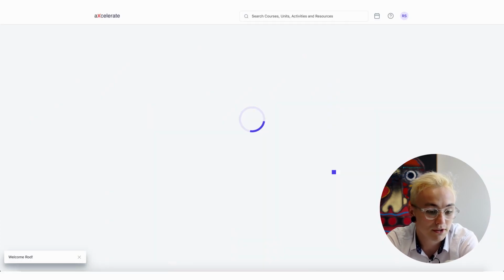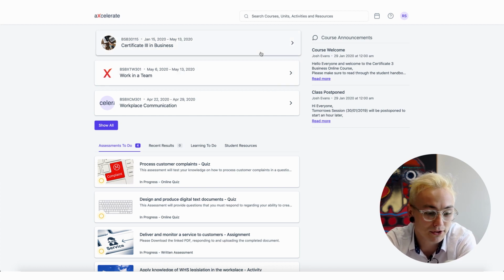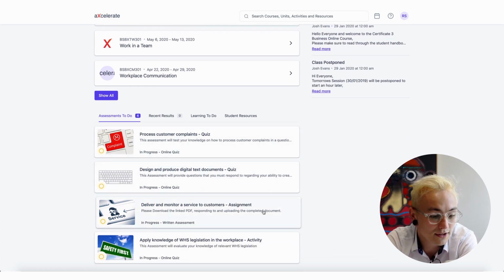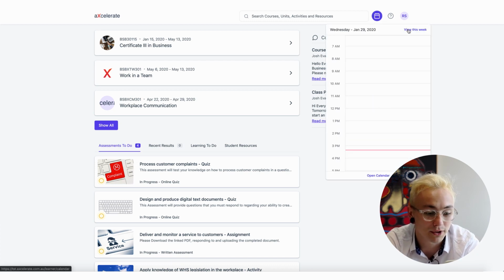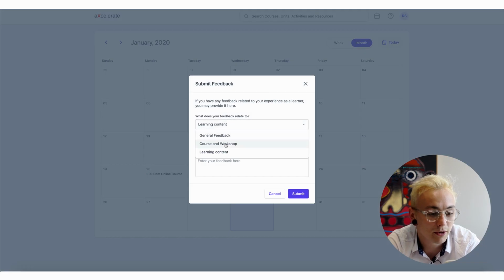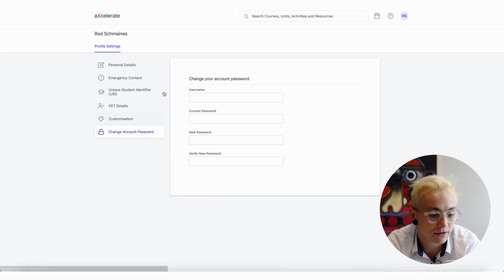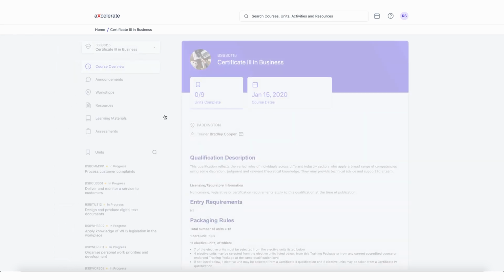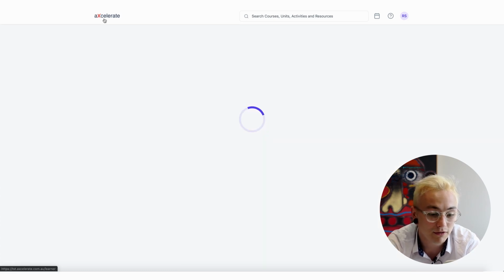Learner Portal Series Ep.1 - Overview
This video will give an overview of the aXcelerate Learner Portal, showing off various functions and features!